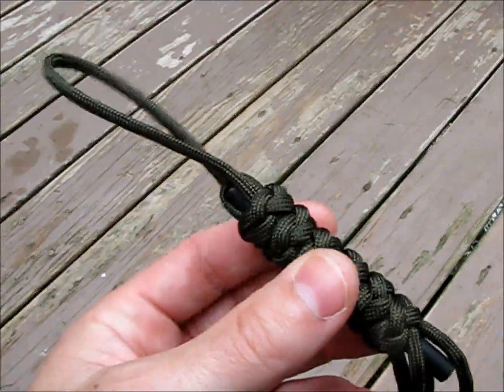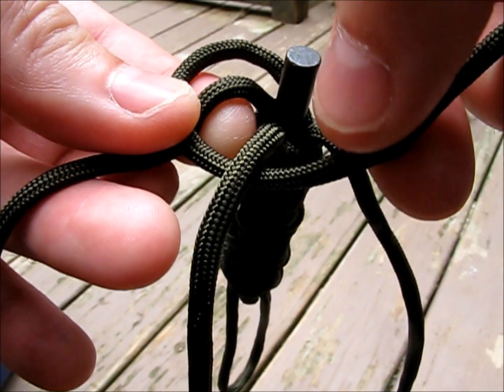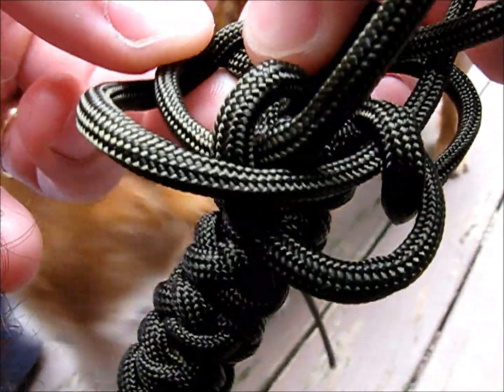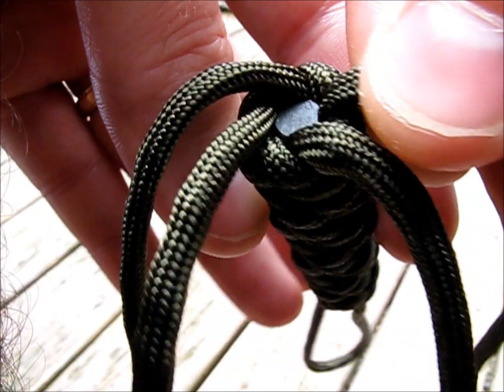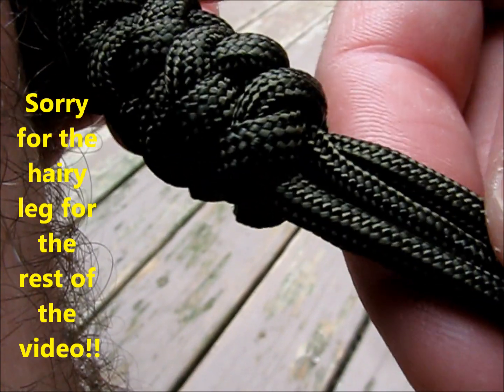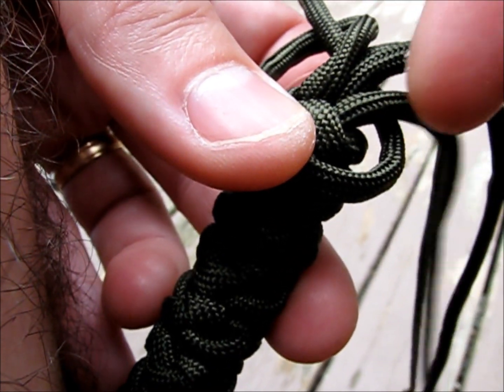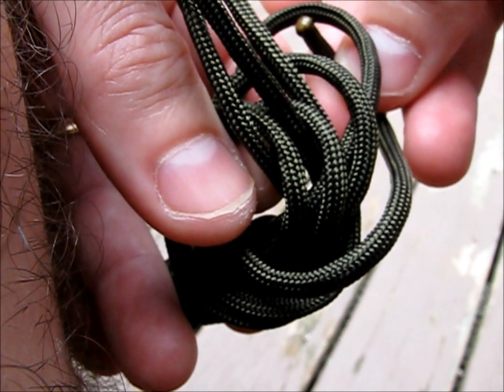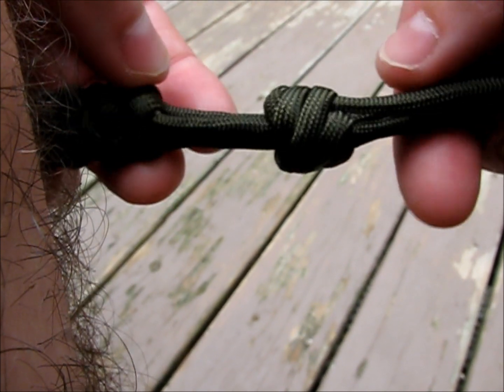Paracordist's how to tie the multi strand diamond sinnet, wall knot, double matthew walker knot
ranger paracord firesteel sheath multi strand diamond knot sinnet wall knot and double matthew walker knot